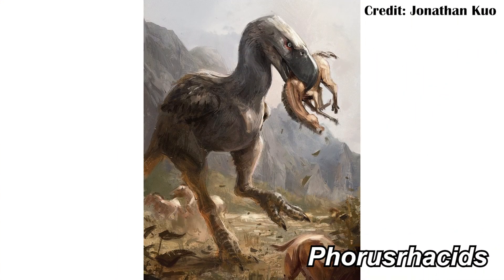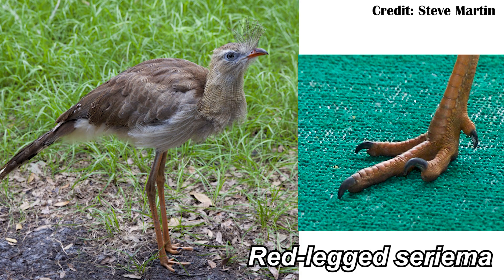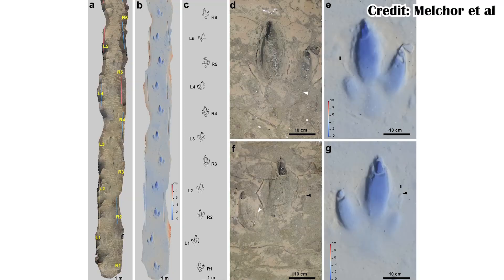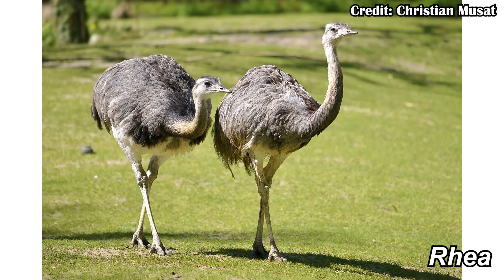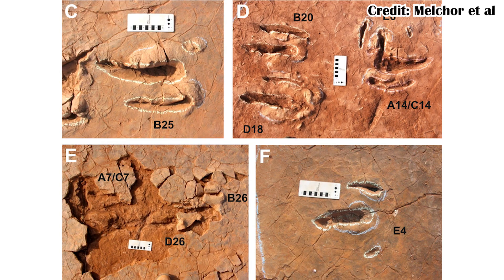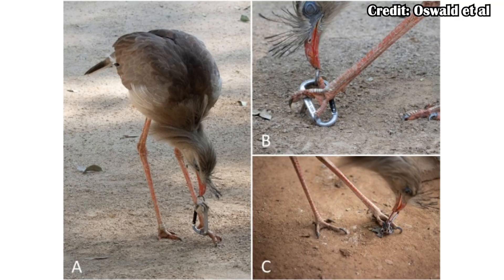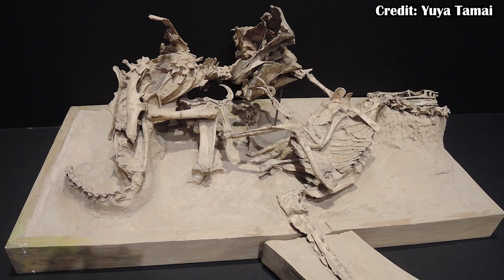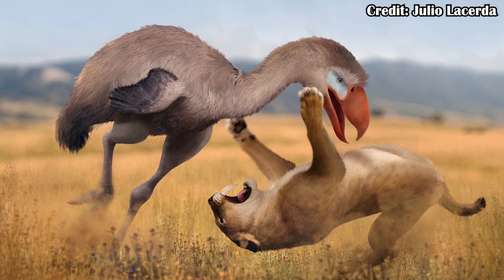The First Terror Bird Footprints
New fossil footprints from the terror birds help to explain some of their physiology. These prints also help to explain some of their biology which was hinted at by body fossils, and may help explain one of the most famous traits of the raptor-dinosaurs.